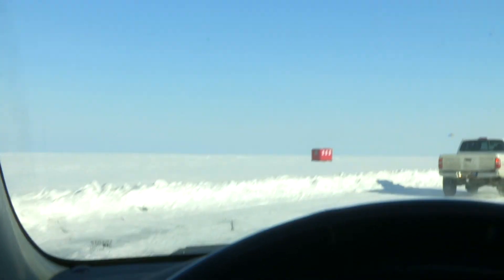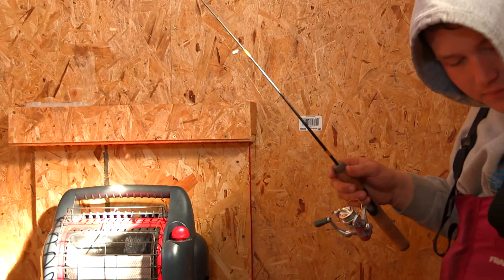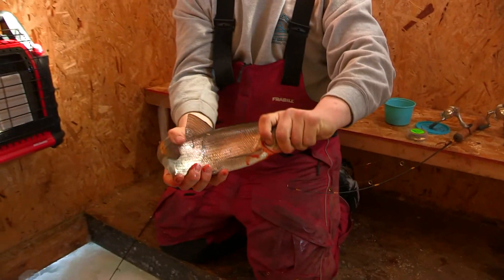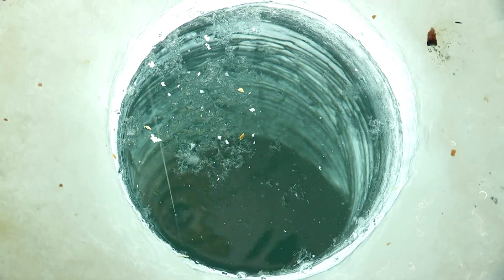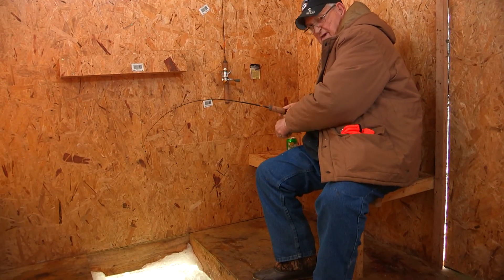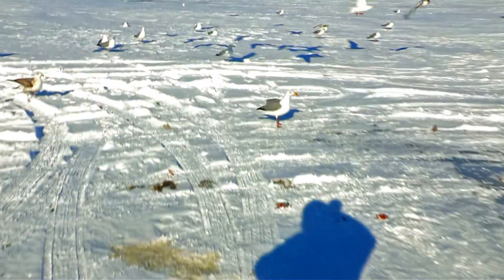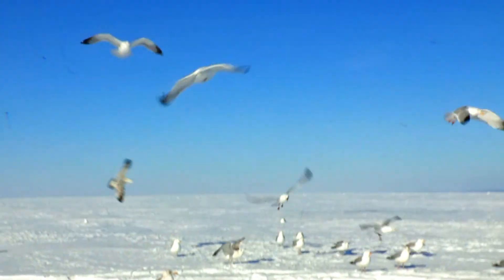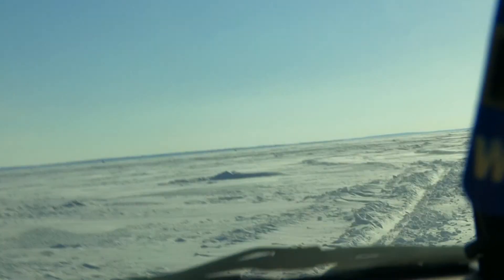Sturgeon Bay White Fish Ice Fishing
Guided Ice Fishing in Sturgeon Bay Wisconsin with Brett Alexander. March 6th, 2014.